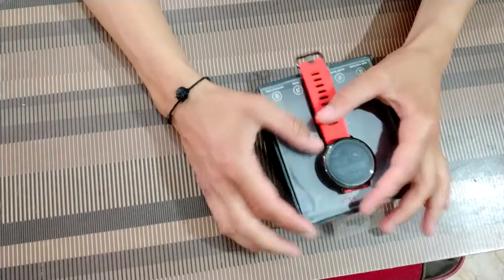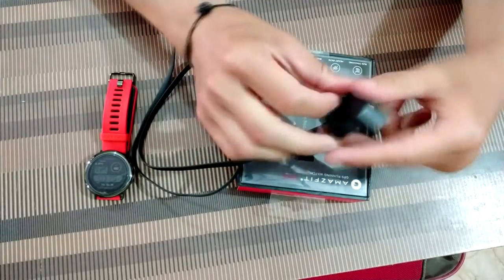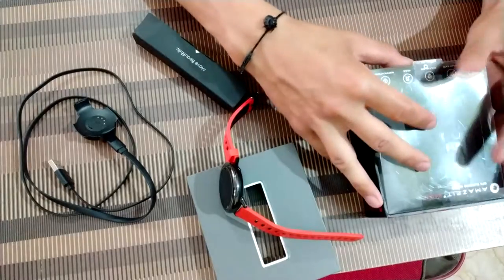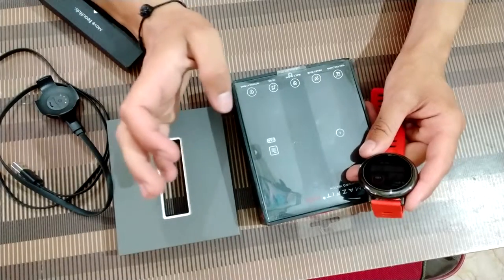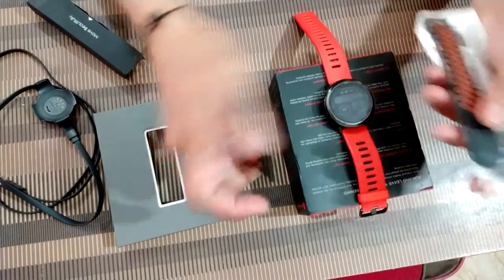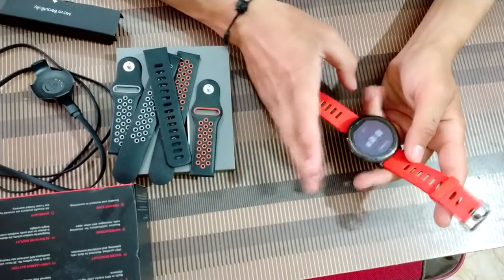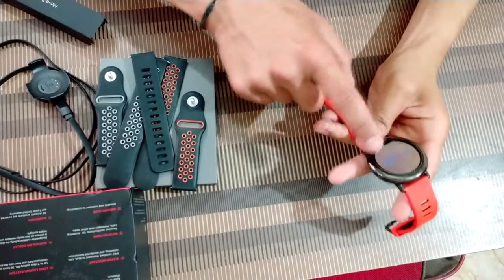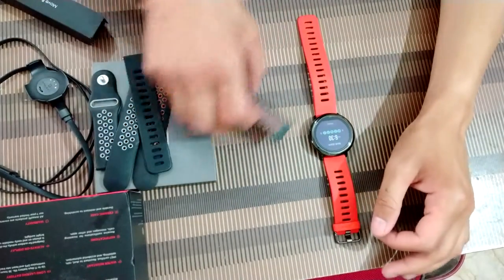Amazfit pace Smart HUAMI'S GPS Sports Watch |Best Smartwatch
Here is the Amazfit Pace review International version, in this video I have done the unboxing of this smartwatch,  talked about features and performance.

You can buy this amazing Amazfit Pace smartwatch from Amazon for Rs. 9,999

You can buy this amazing Amazfit Pace smartwatch from Aliexpress.com for Rs. 7500

Amazfit Pace Specifications

- This fitness smartwatch can track Outdoor/Indoor Run, Trail Run, Walk, Outdoor/Indoor Bike, Elliptical, Climbing, and more.
- Supports Phone-Free Music: Connect wirelessly to Bluetooth earbuds, load up your music to the internal storage, and run phone-free.
- built-in GPS
- Receive notifications for incoming calls, messages, emails, and other apps
- Optimize workouts with automatic heart rate monitoring and continuous heart rate tracking

- 1.23 inches IPS LCD color touch display
-  2.5D Corning gorilla glass 3rd generation with AF coating
- Always-on transflective color LCD touch screen
- GPS, GLONASS and heart rate sensor
- Water resistant: IP67 certified. Resistant to dust, rain, splashing, and accidental submersion.
- 316L stainless steel housing
- 3-axis accelerometer for activity, sports and sleep tracking
- Optical heart rate sensor (PPG)
- Battery life: Up to 11 days of battery life on a single charge. Thirty-six hours with continuous GPS and heart rate tracking.
- Detailed sports tracking: running, walking, cycling, Elliptical, Climbing, and more.
- Music: Connect wirelessly to Bluetooth earbuds and enjoy music and media with the internal 2.4GB storage for phone-free running.
-  Compatible with iOS and Android devices